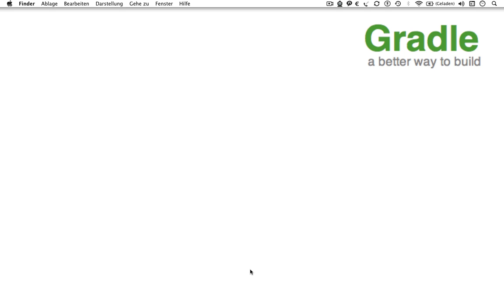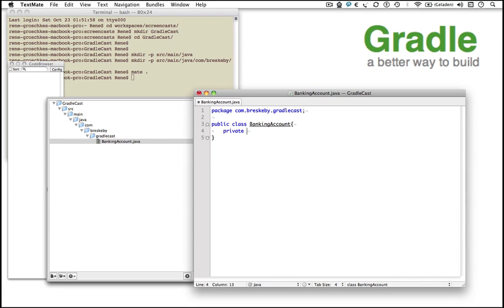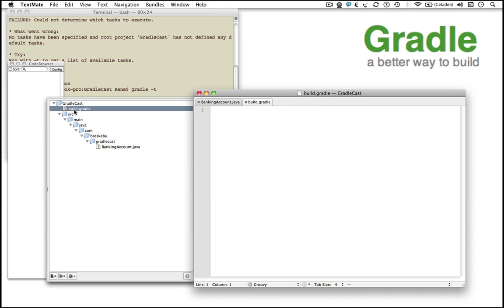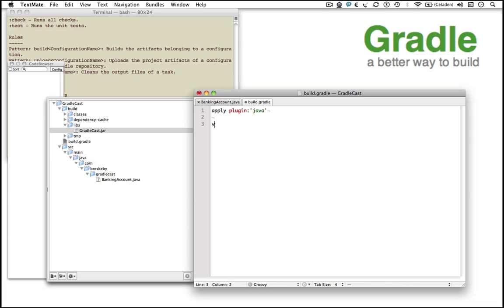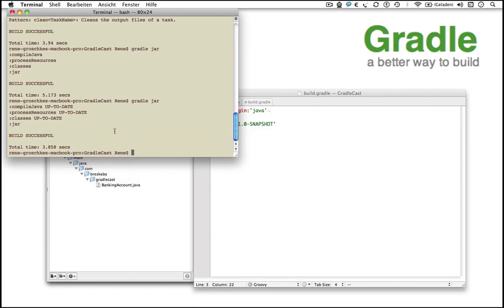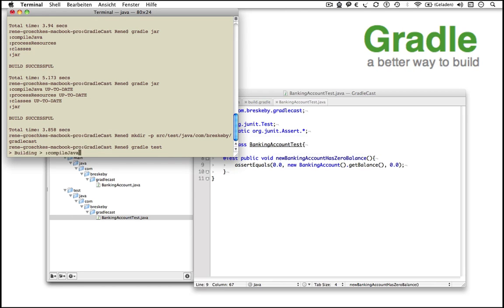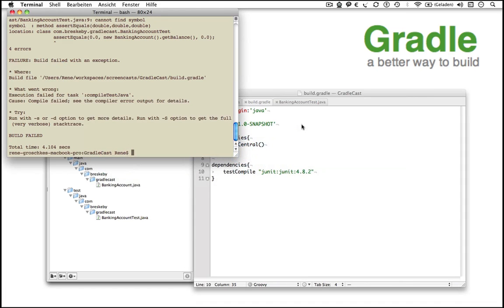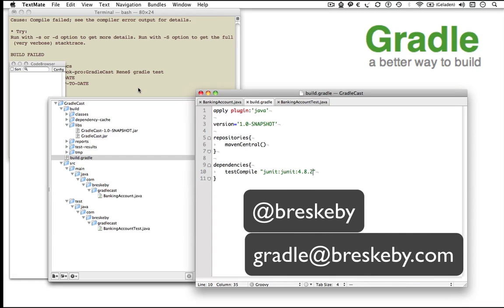#1 GradleCast - Getting started with gradle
This is a screencast about getting started with gradle the powerful buildsystem for the java virtual machine.